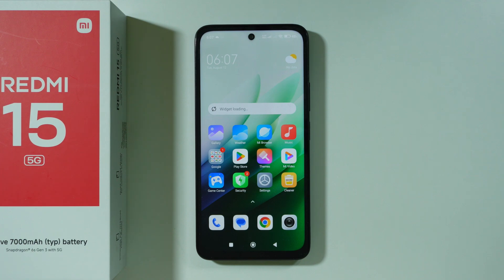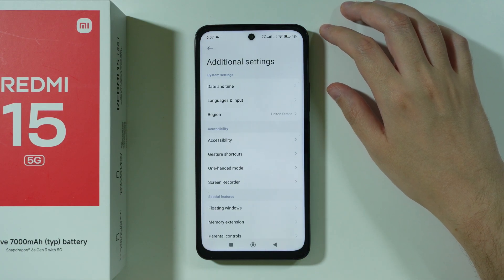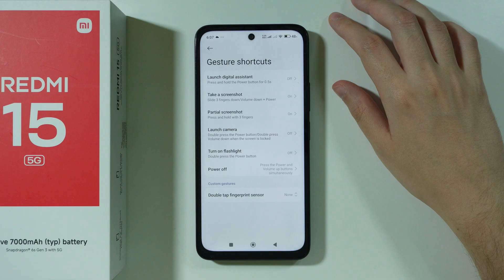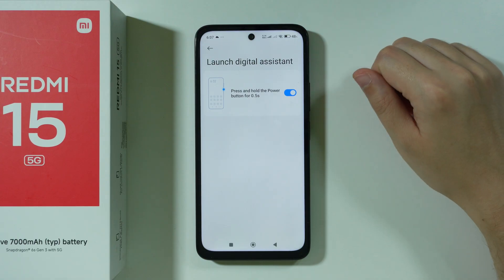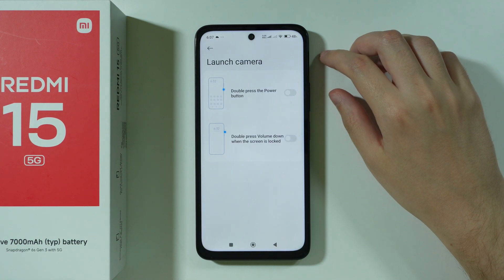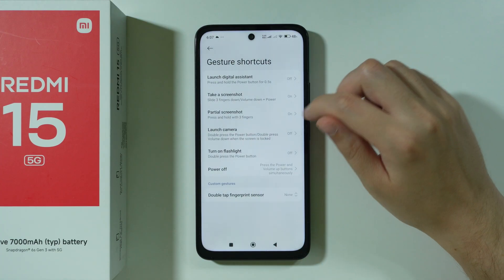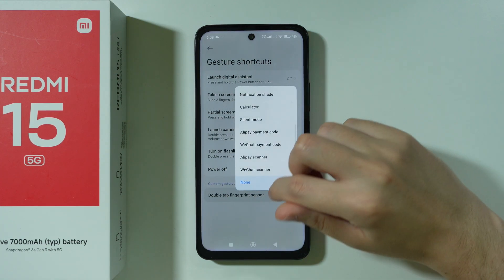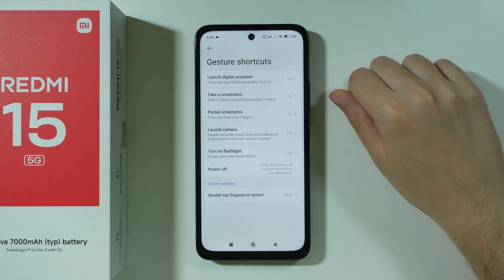Redmi 15: How to Turn OFF Power Button Shortcut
Want to disable the power button shortcuts on your Redmi 15? This guide shows you how to turn off accidental power menu activations in HyperOS settings. Learn where to find the power button customization options to prevent unwanted shutdowns or emergency calls. Discover how to maintain quick access to essential functions while avoiding mistaken presses. Follow these simple steps to adjust your power button behavior for a smoother smartphone experience.